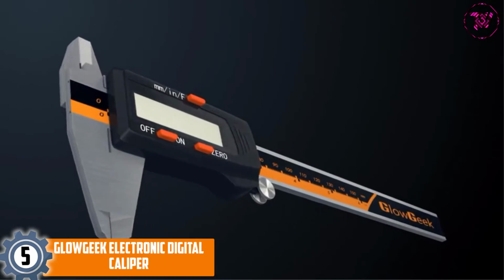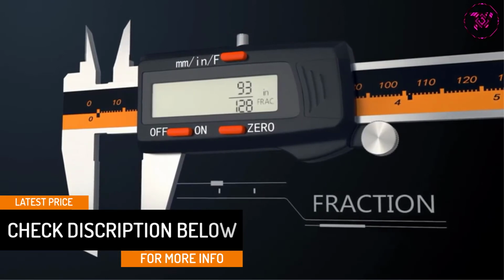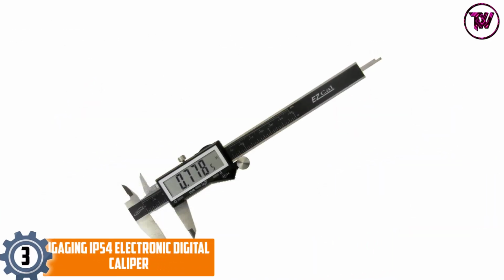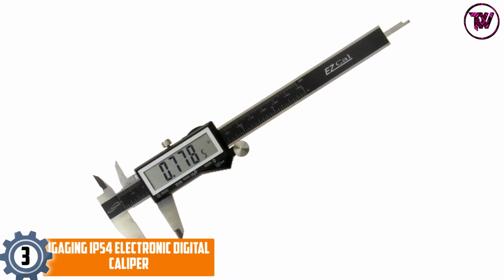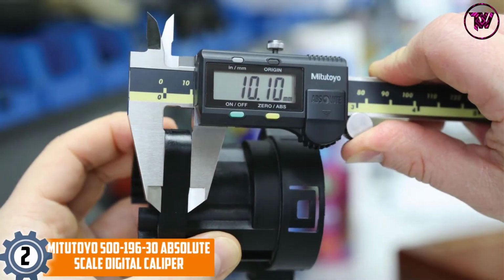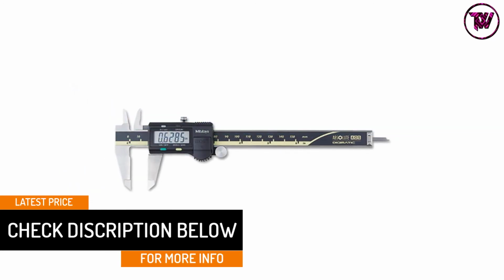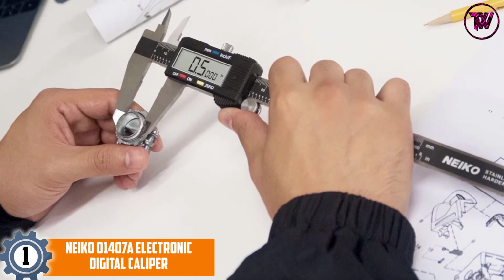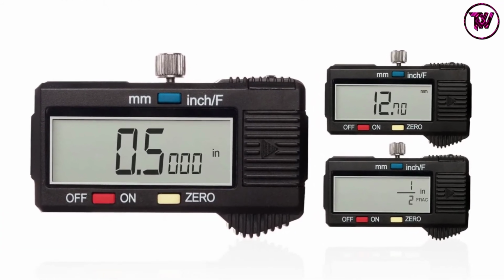Top 5 Best Electronic Digital Calipers In 2022 Reviews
☛ All The Links to Electronic Digital Calipers Listed in this Video:-

▶️ 5. Glow Geek Electronic Digital Caliper.

▶️ 4. Aickar Electronic Digital Caliper.

▶️ 3. iGaging IP54 Electronic Digital Caliper.

▶️ 2. Mitutoyo 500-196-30 Absolute Scale Digital Caliper.

▶️ 1. Neiko 01407A Electronic Digital Caliper.

In this video, we shortlisted the top 5 Best Electronic Digital Calipers on the market in 2022. We made this list based on our personal opinion. After performing our research based on their price, quality, durability, brand reputation, and other related issue and we ranked them with no particular request or influence.

We have tested each Electronic Digital Calipers and tried to include in-depth information on Electronic Digital Calipers in our Video which will be enough to fulfill all of your needs. We recommended The Top 5 Electronic Digital Calipers In this video. All of them are maintaining quality. If you want to buy Electronic Digital Calipers, we think this list will be very helpful to you.

We hope you like the Electronic Digital Calipers we select for this year. If you have any questions related to the Electronic Digital Calipers which are listed here, please leave a comment down below and we will get back to you as soon as possible.